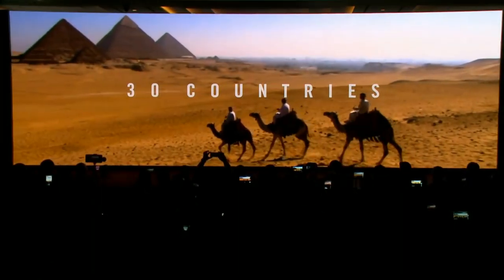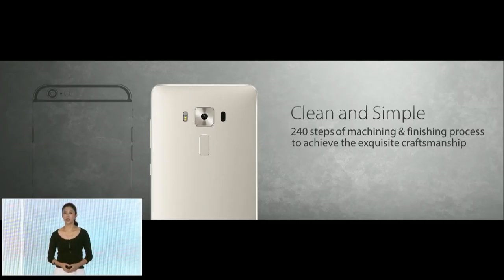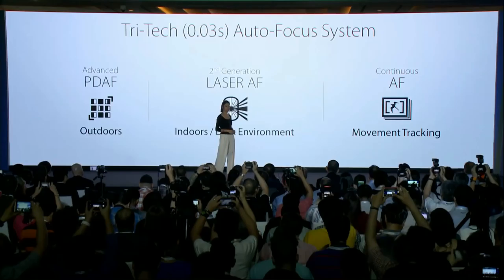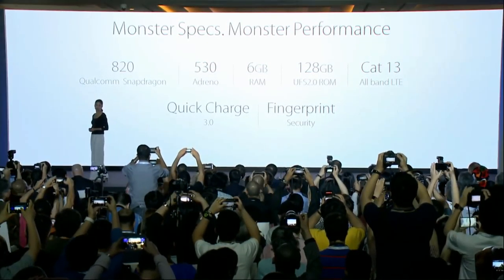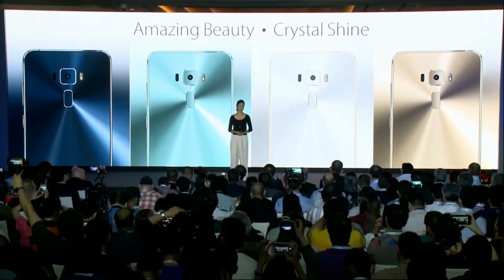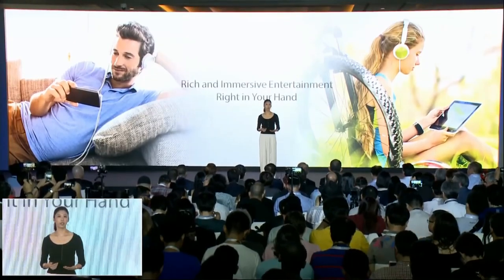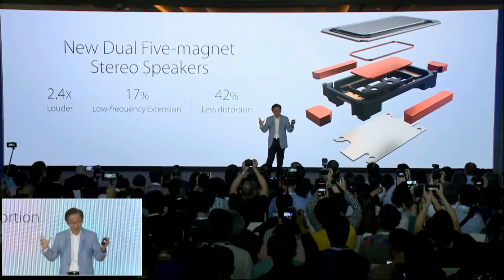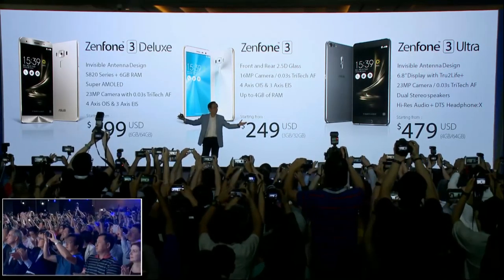Zenvolution - 2016 Computex Press event - ZenFone 3 | ASUS